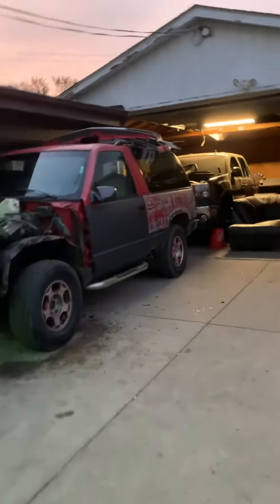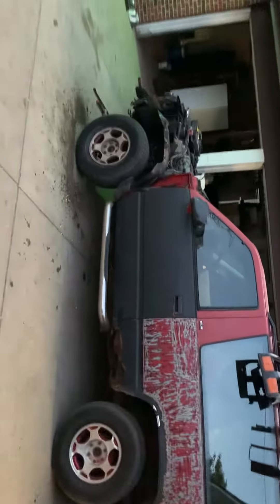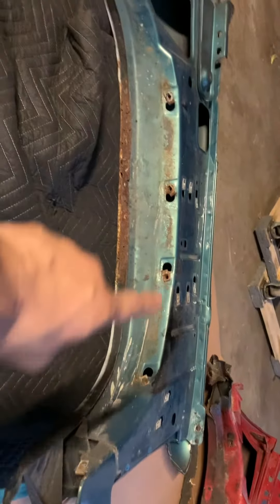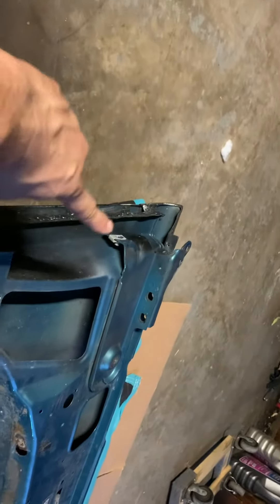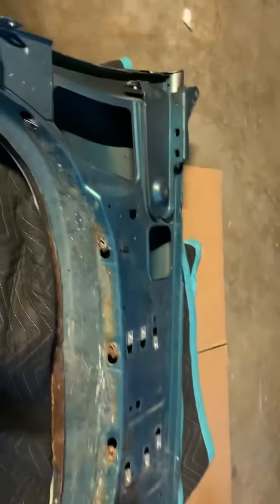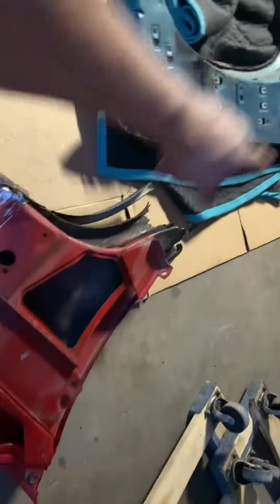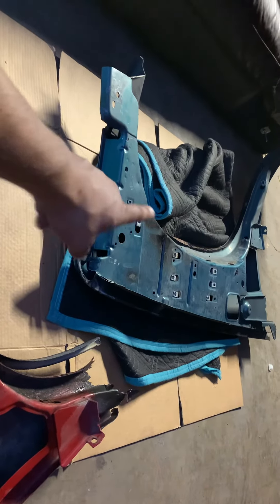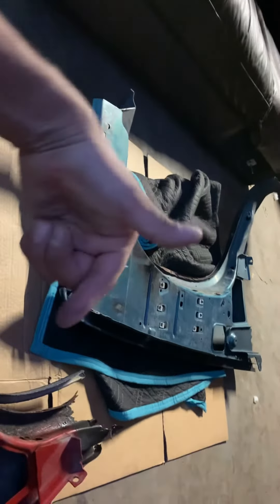prepping k1500 driver Fenders￼